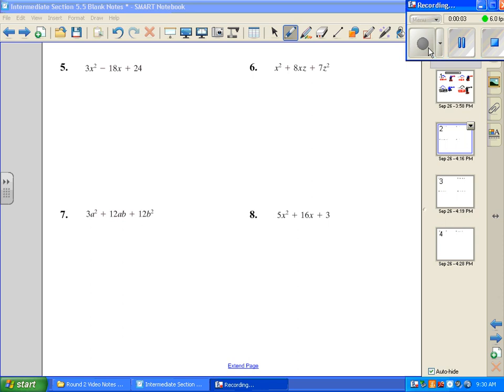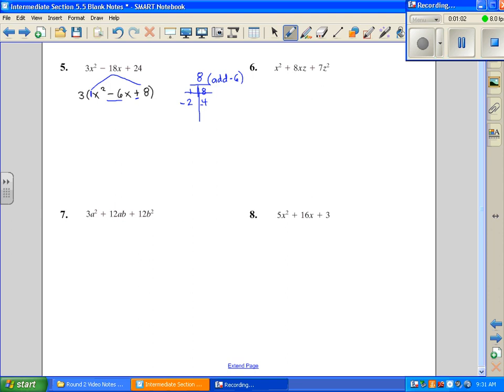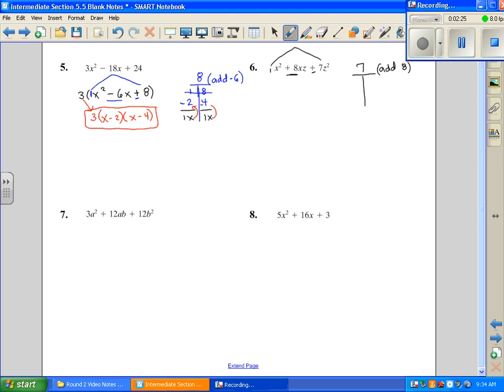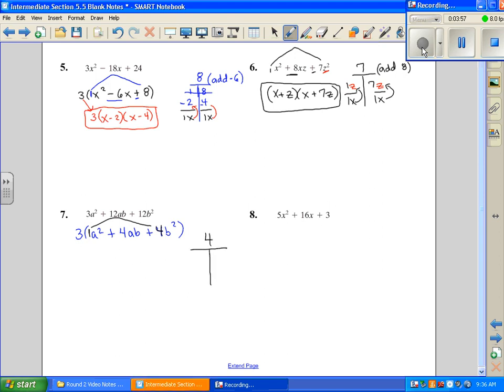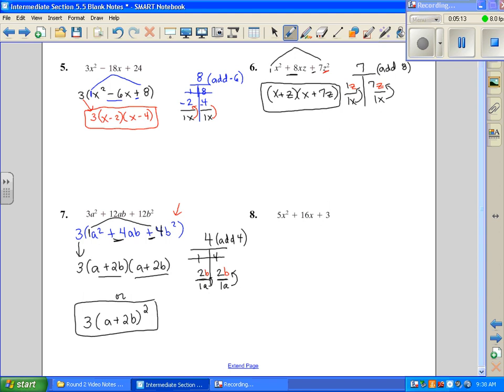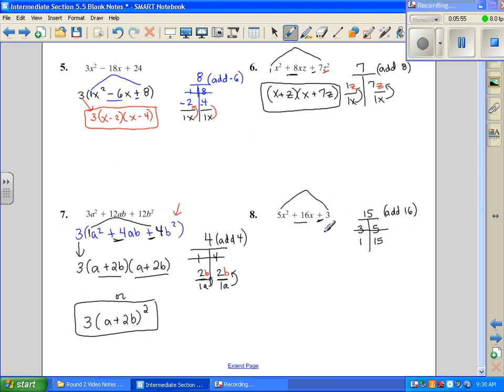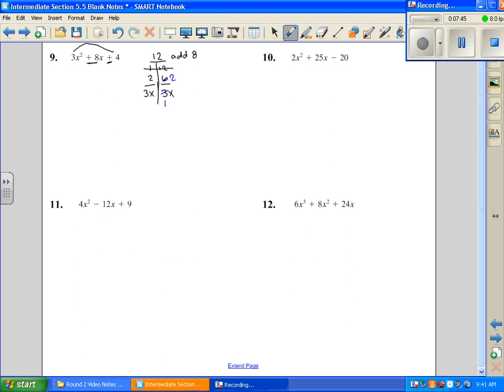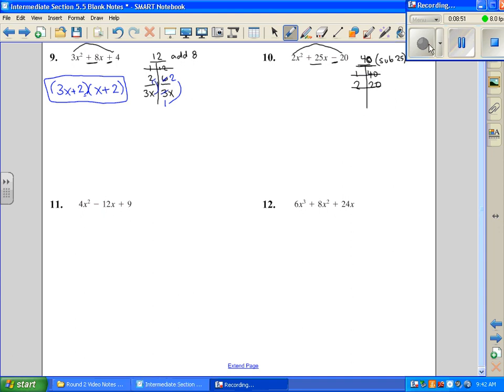Intermediate Algebra: Factoring Trinomials Part 2.wmv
factoring trinomials , bottoms up method